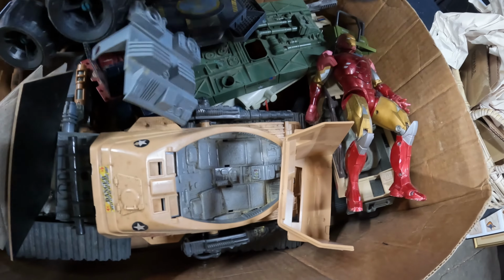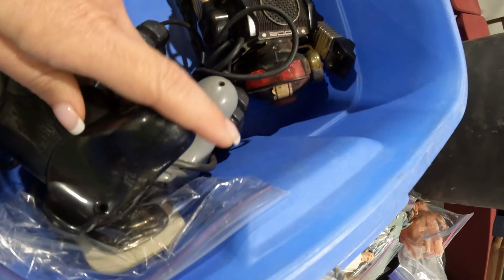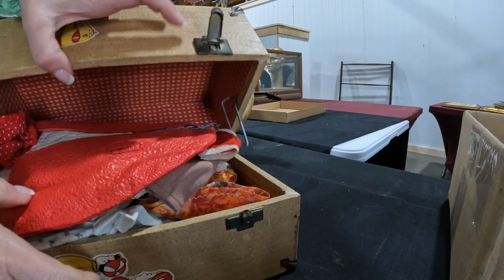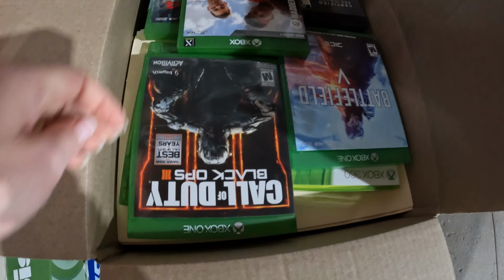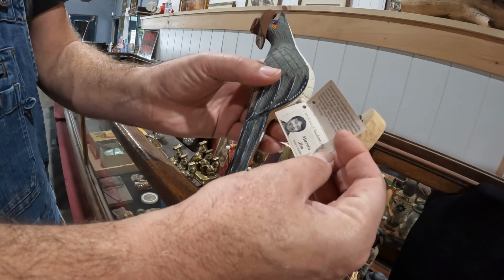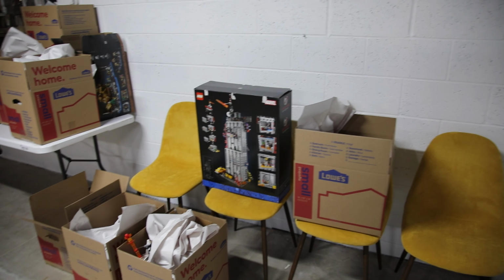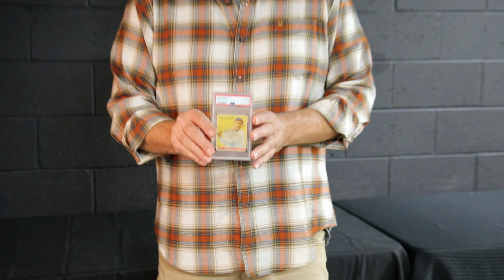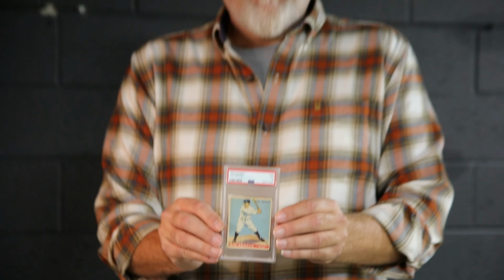Carrell Auctions E5: The Holy Grail of Baseball Cards!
Welcome to Carrell Auctions where one couple runs two auction houses! Follow their journey and see what happens behind the scenes in their live and online auctions. Between the two auction houses, Carrell Auctions liquidates 40-50 estates each month! See what comes into the auction house, how we sort through boxes of goodies and how we curate our sales! Watch some of the live auction and find out how much these collectibles sell for.

This week the live auction features vintage toys, antique post cards, giant Lego sets, antique steam engine boiler, tin lithograph Porsche, dolls, antique paintings, Native American Kachina dolls, X Box & Playstation video games, and 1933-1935 Goudey baseball cards, including Babe Ruth & Lou Gehrig!

Follow along with Josh as he rides around town picking up auction items and preview our upcoming online auctions including a 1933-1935 Goudey Baseball card collection with Babe Ruth and Lou Gehrig trading cards. All PSA graded from a single owner collection that has never been for sale before!  Also includes 1930's Gum Trading cards.